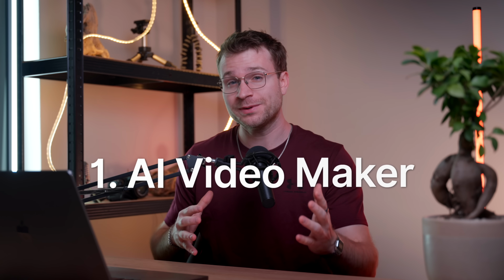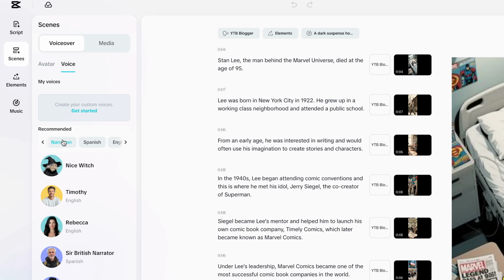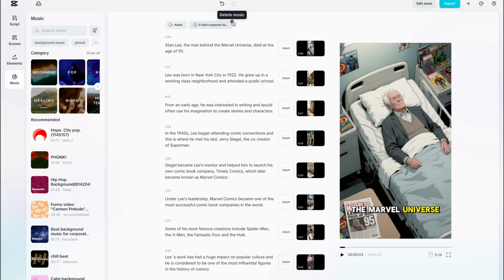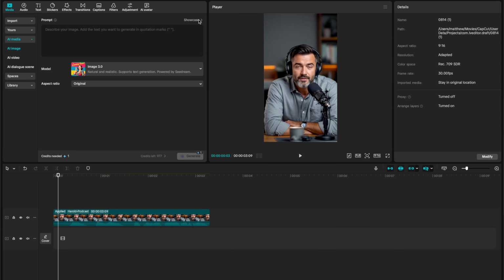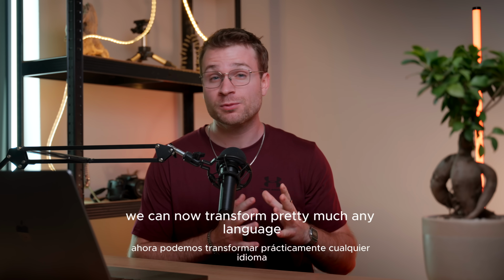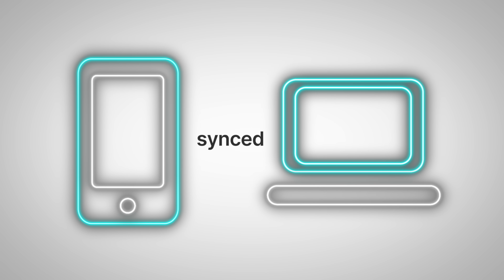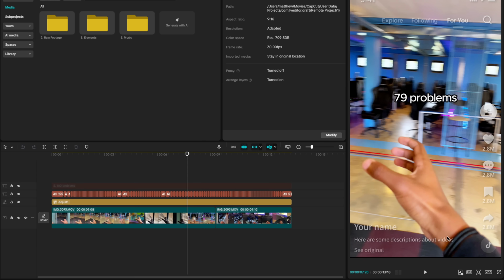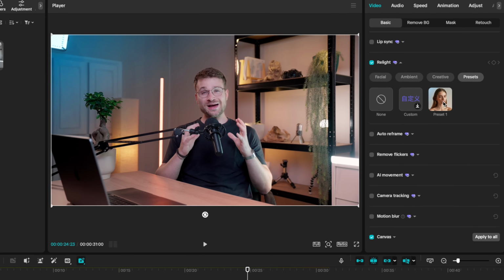NEW CapCut AI Features & Tools are CRAZY and FREE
Create Viral Faceless Videos with CapCut - The Best AI Video Generator & Video Editor for PC.

Looking for the best video editor for PC? In this video, I'll show you how to use CapCut's AI video editing features, including AI Captions, text to speech and AI avatar to create professional content in minutes.

What you'll learn in this video editing tutorial for beginners - How to use CapCut's AI video generator to create YouTube videos fast. Add AI captions to convert text to speech instantly - Use AI Avatar and Image Generation for faceless content - Best practices for video editing for YouTube.

CapCut is not just a video editor for PC - it's a complete AI video editing solution. With tools like AI captions, text to speech, AI avatar and Image Generation. Anyone can create high-quality content fast. Whether you're searching for the best video editing tutorial for beginners, learning video editing for YouTube, or exploring AI design workflows, CapCut gives you everything in one place.

📌 CHAPTERS:
0:00 Intro
0:31 Proof
0:46 AI Video Maker
4:33 Ai Avatars
5:37 Image and Video Generator
7:02 AI Video Translator
7:52 Bilingual Captions
8:42 Project Sync
9:26 Dialogie Levelling
10:06 Full-Screen View
10:40 Social Media Preview
11:05 Relighting